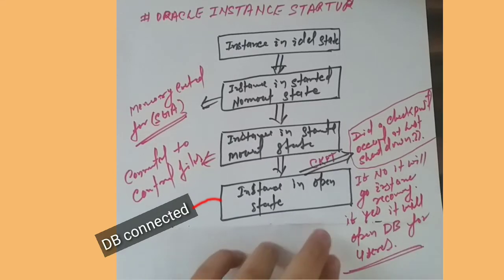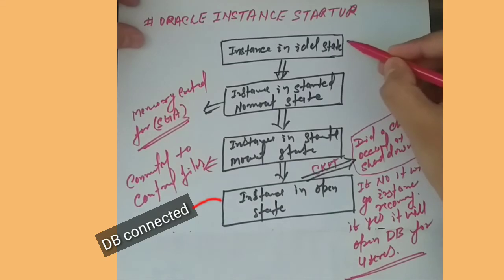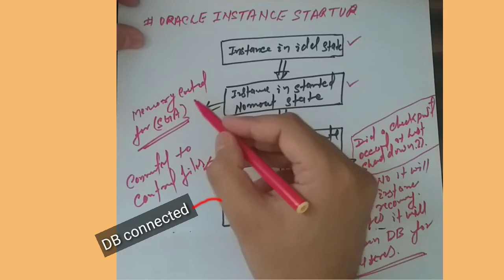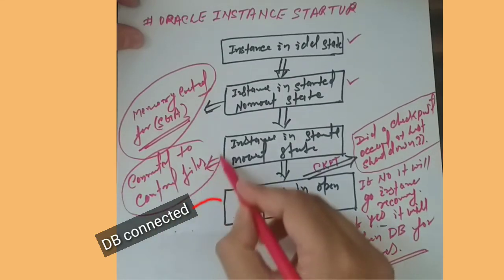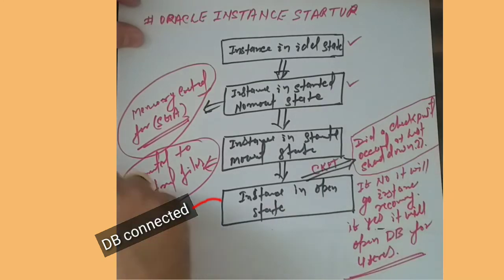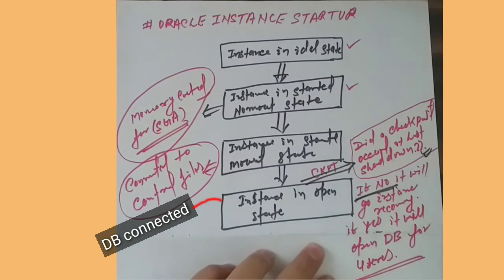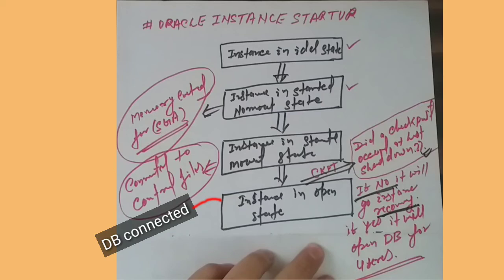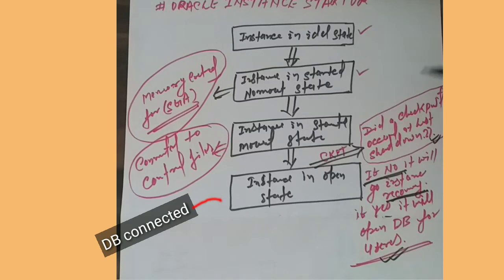ORACLE INSTANCE STARTUP || How to Start Oracle Engine?? Oracle instance startup SEQUENCE